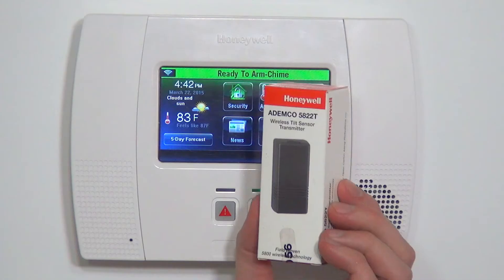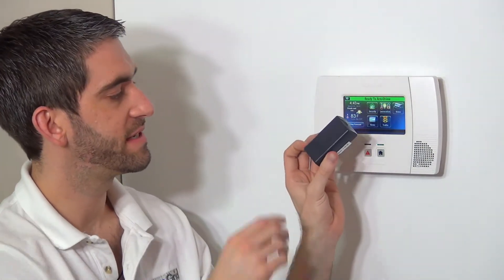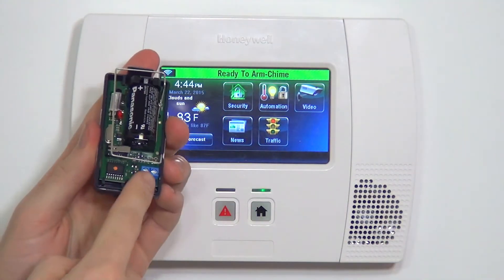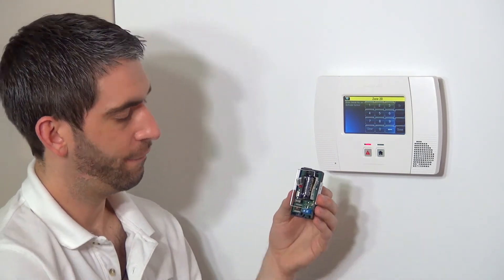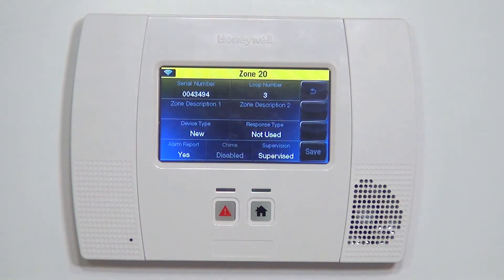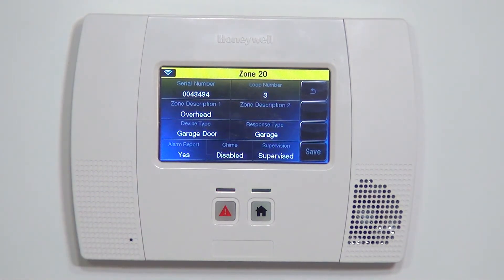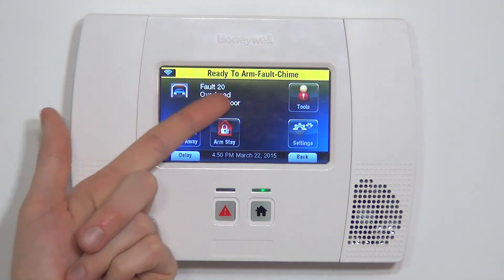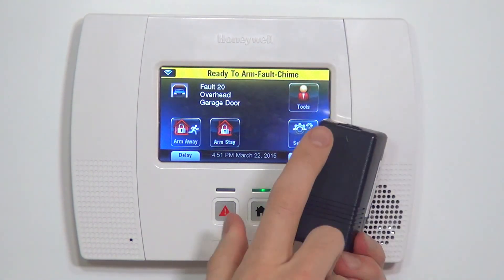Honeywell 5822T: L5200 Programming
The Honeywell 5822T was one of Honeywell's most anticipated sensors. It is a wireless garage door tilt sensor that will tell you when the garage door is open or closed simply by determining its position. In addition to being a garage door sensor, the 5822T has the incredible capability of being used as door/window sensor with a wired sensor much like the 5816 and 5815. To accomplish this, you need simply to program the 5822T to loop 1. In this video, Sterling explains how to program the Honeywell 5822T to the L5200 wireless security system.